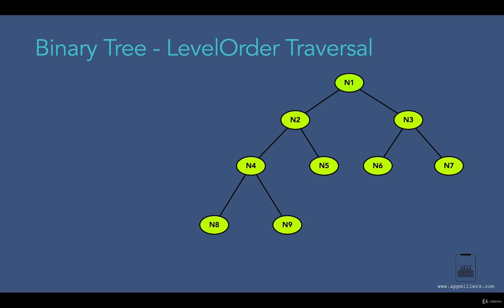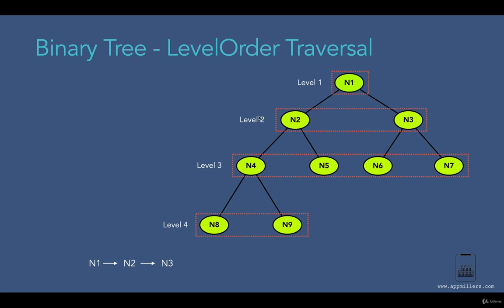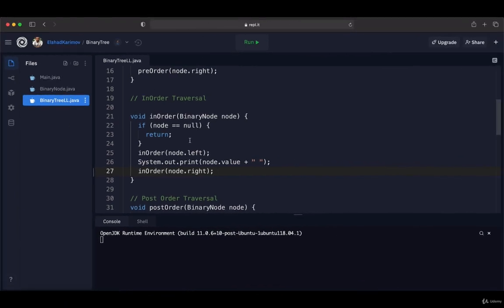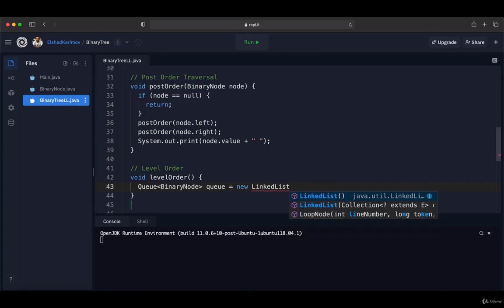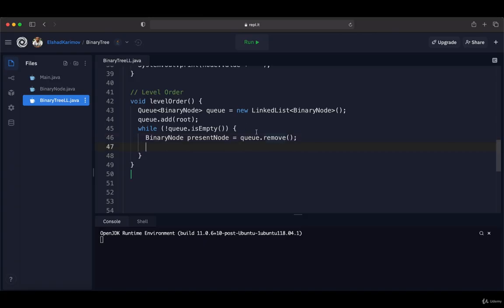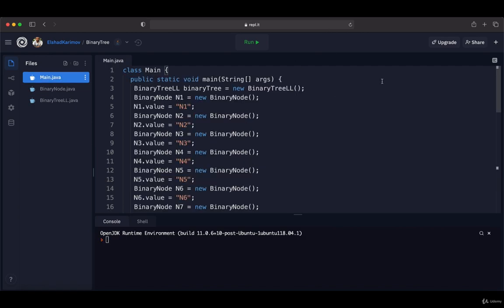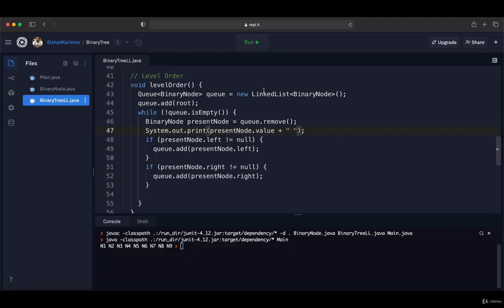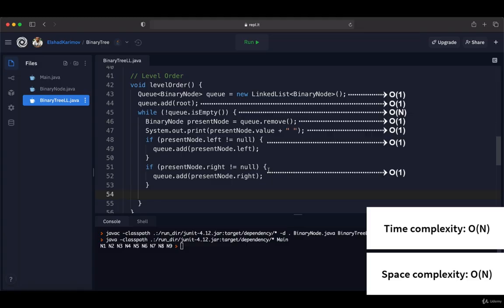012 LevelOrder Traversal in Binary Tree using Linked List